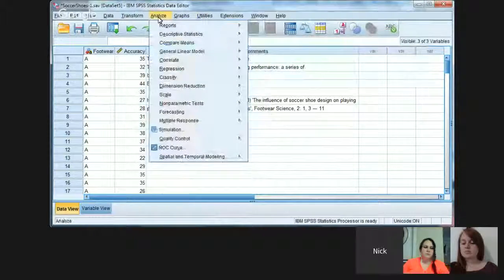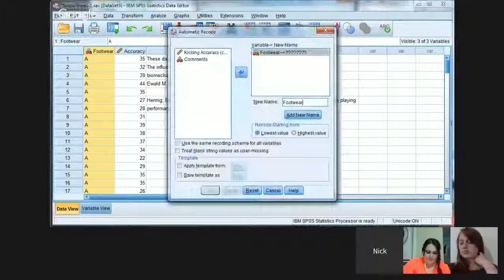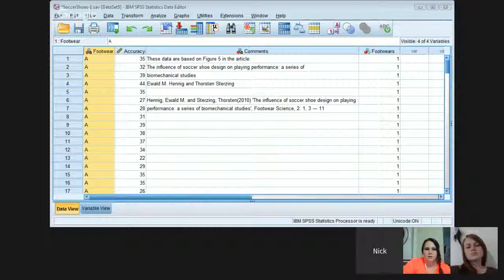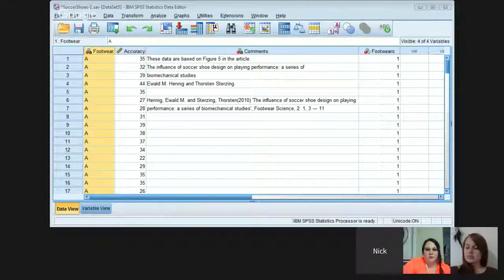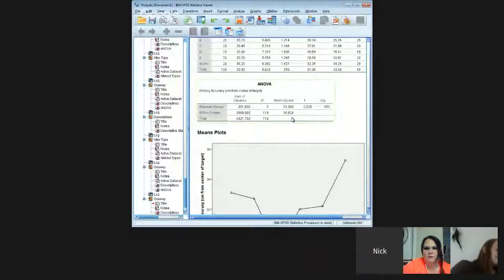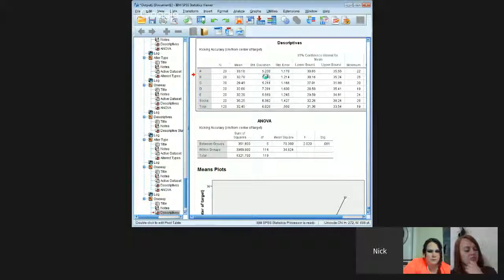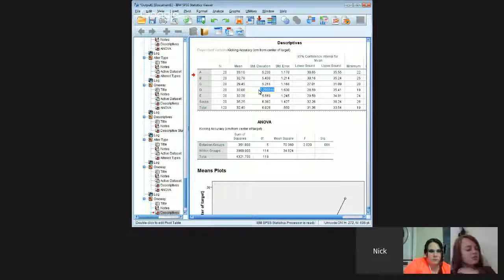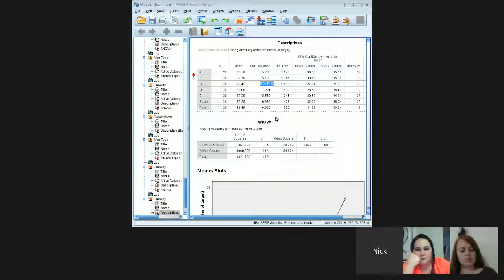Group 11 Lesson14